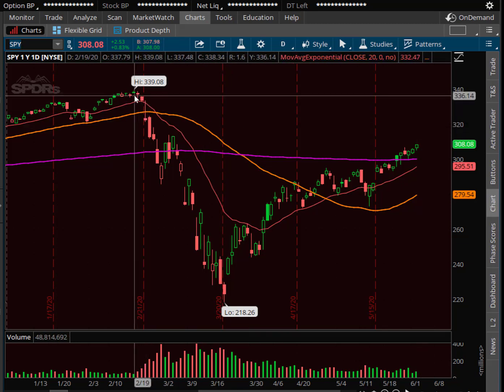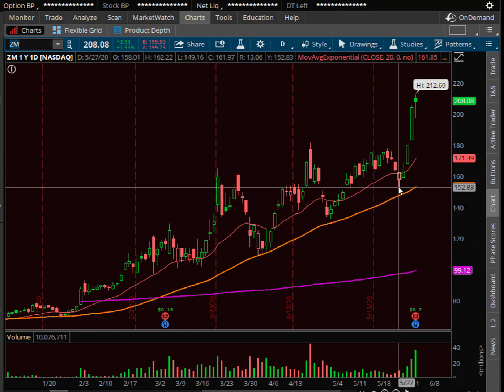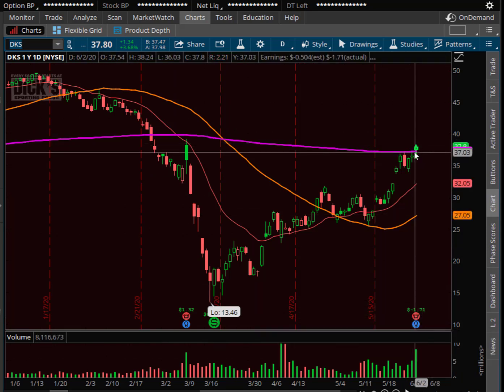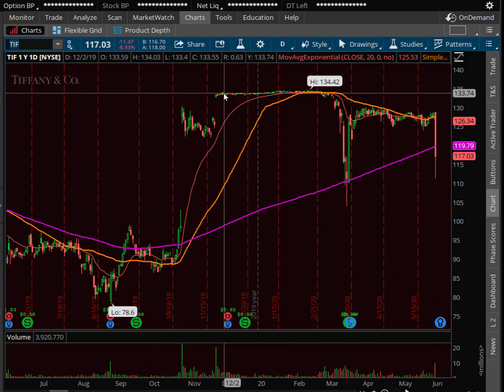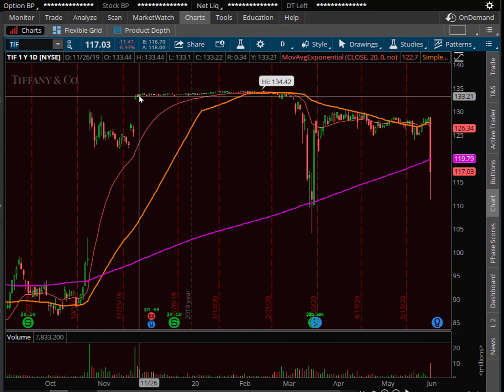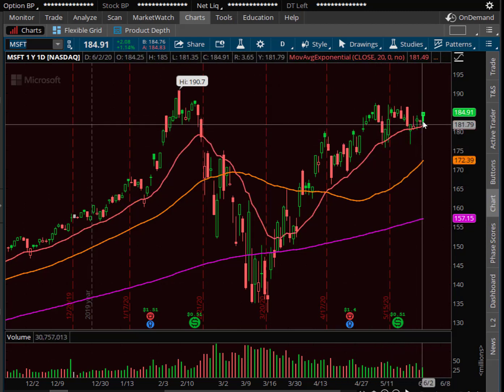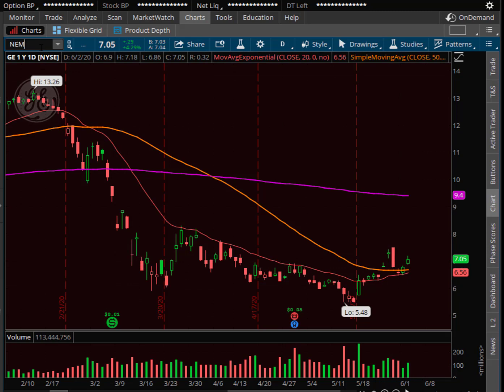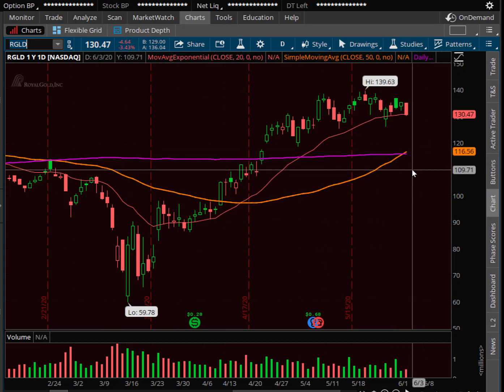Nasdaq Ready For All Time Highs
The Nasdaq (QQQ) is now within one more up day of setting fresh new all-time highs.  The major index ETFs remain bullish on their daily charts.

I also cover Zoom's (ZM) earnings move after the bell tonight along with DKS, TIF, MMM, MSFT, GE, NEM, RGLD and more.

Ron